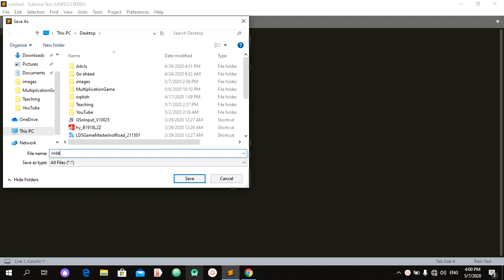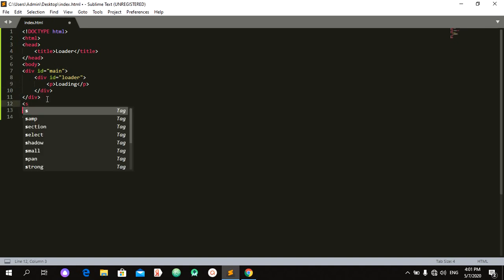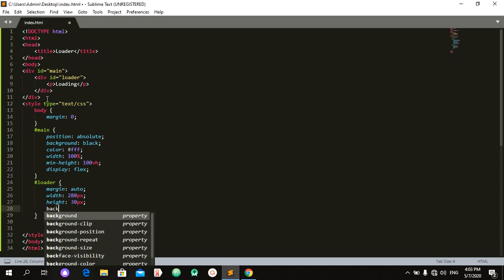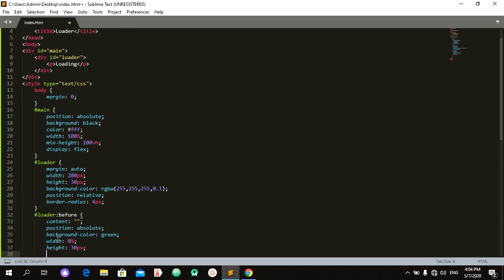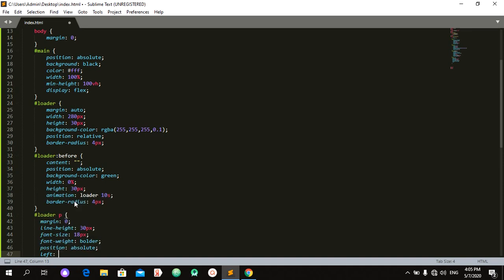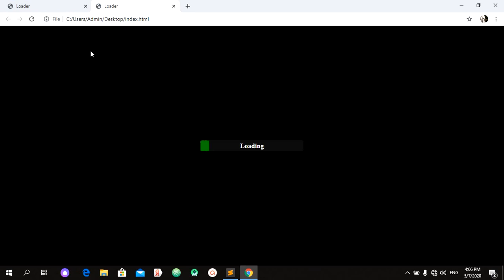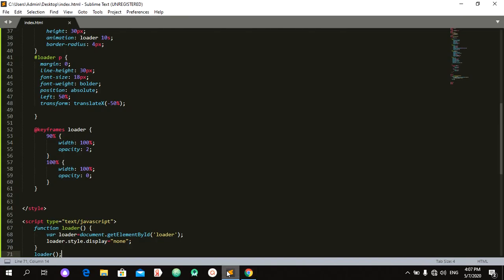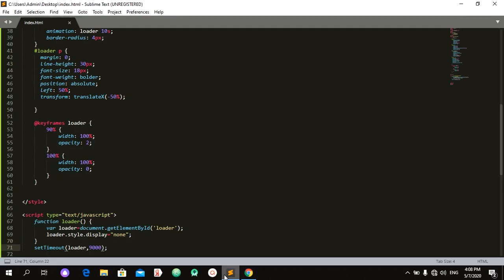Loading Progress Bar using HTML and CSS Project # 11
In this tutorial you can learn how to make a loading progress bar using HMTL and CSS. I hope you liked the video. If you have any questions, you can ask me in the comments below.  Happy coding.